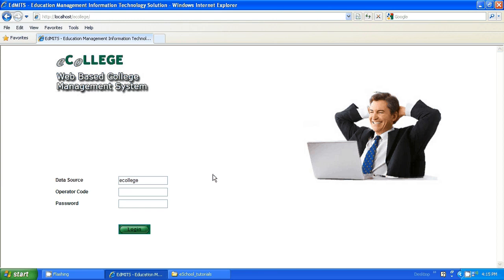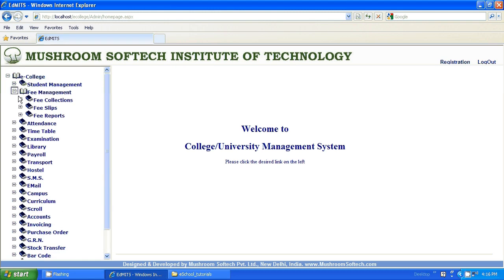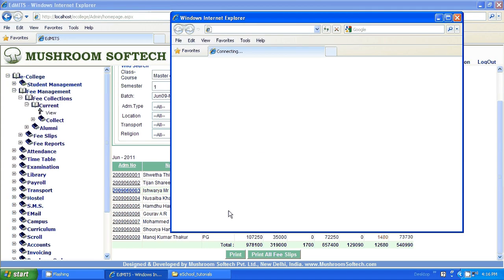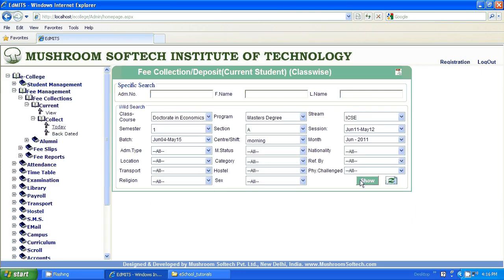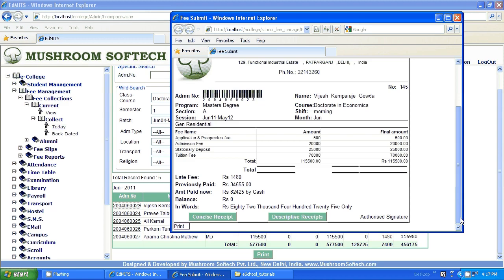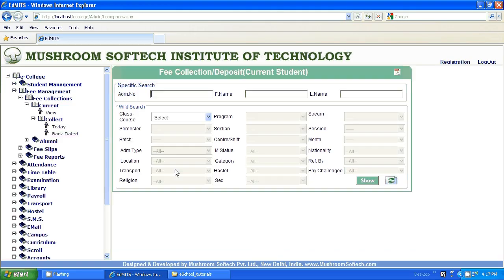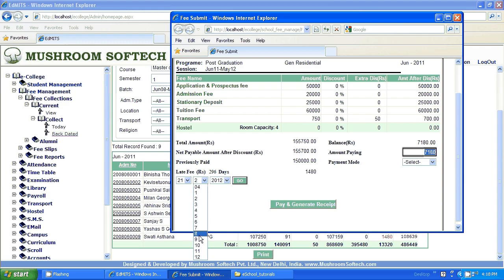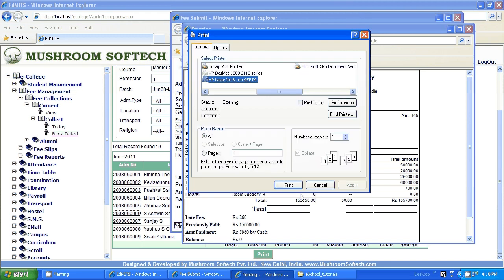Mushroom Softech College Management System Fee Management.avi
Tutorial for Payments of Fee by the students